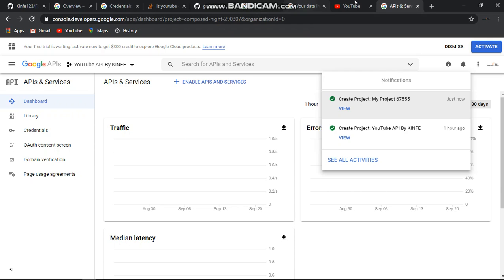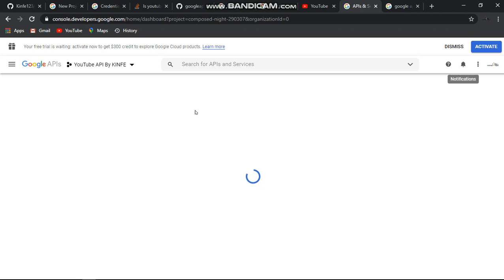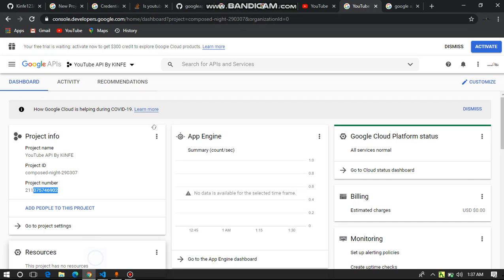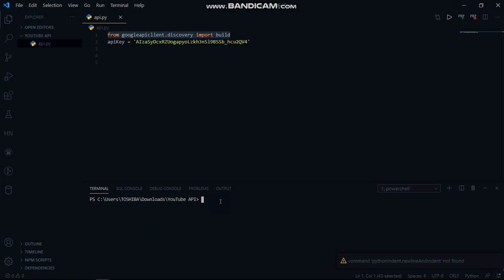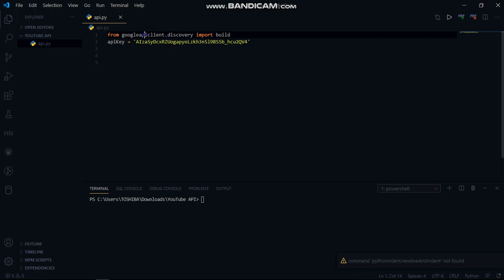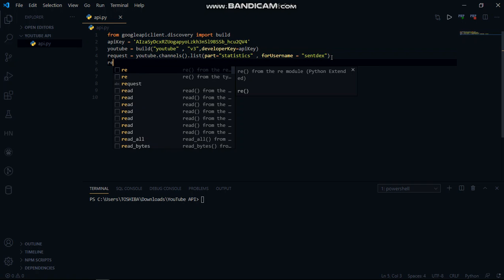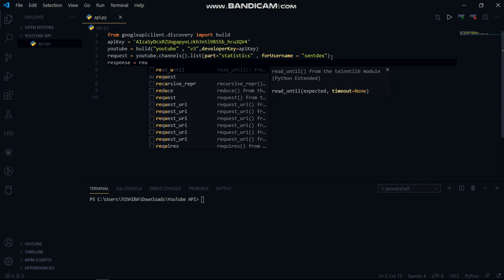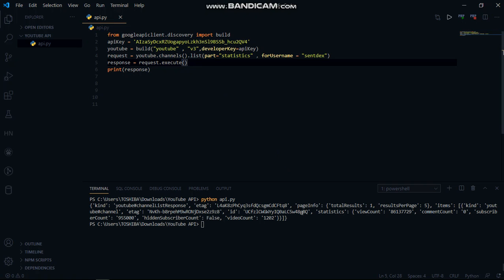How to use YOUTUBE API WITH IN PYHTON IN AMHARIC VERSION 1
Twitter UN - Kinfe Michael Tariku
Stack over Flow UN - KINFISH TECH